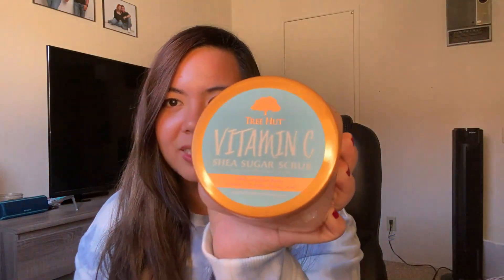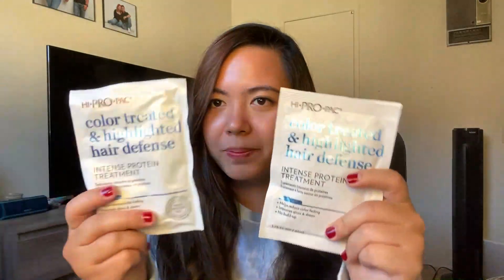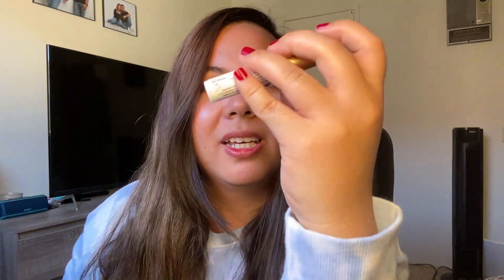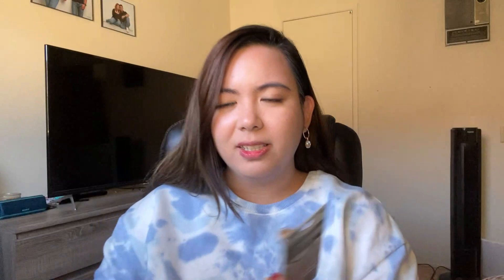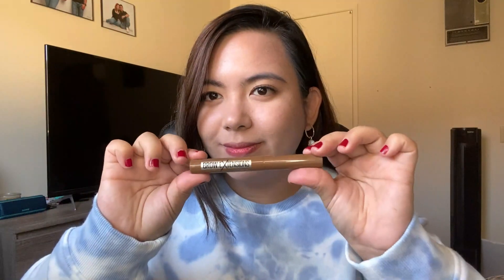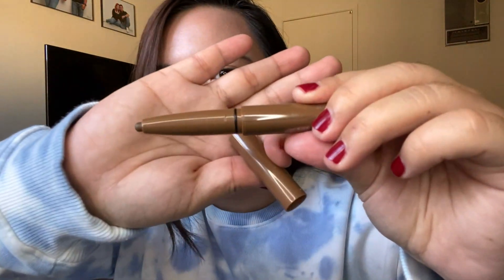ONE BRAND MAYBELLINE MAKE UP LOOK | 2021 | Margie lim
ONE BRAND MAYBELLINE MAKEUP LOOK.

All Products used:
Maybelline Lifter gloss - SILK
Maybelline color sensational shaping liner  - PINK WINK
Maybelline brow extensions eyebrow pomade - SOFT BROWN
Maybelline expert wear eyeshadow - NUDE GLOW
Maybelline dream urban cover - NATURAL IVORY
Maybelline the mega plush volume mascara

Other products used:
Ardel Naked lashes

Hello 👋 I’m Margie I live in San Diego CA. I used to live and study in Osaka japan, I can speak 3 language, I am a microblading and semi permanent make up artist, I have a few experiences traveling and living abroad. This is my Vlogging channel.

Here's my previous videos

Last Last Video: Easy Halloween Make up 2020 | DIY